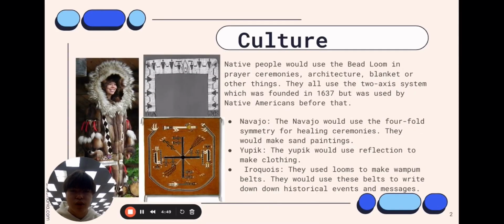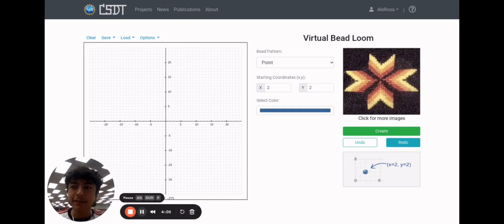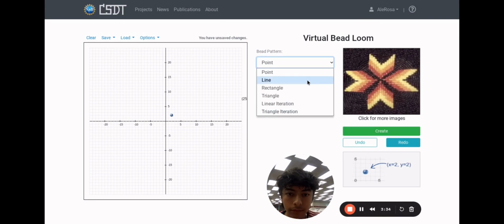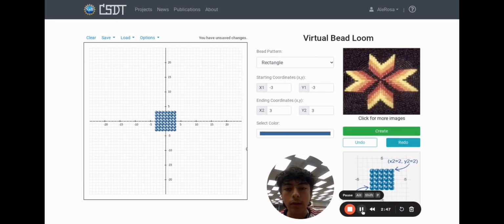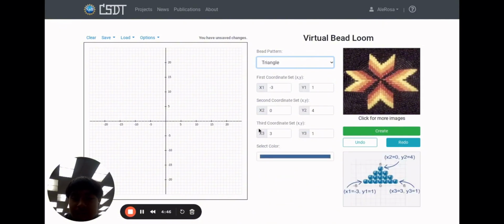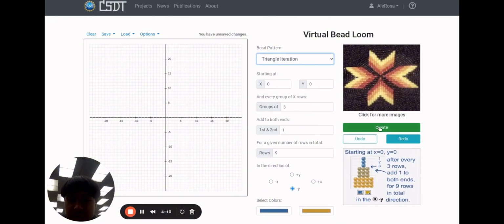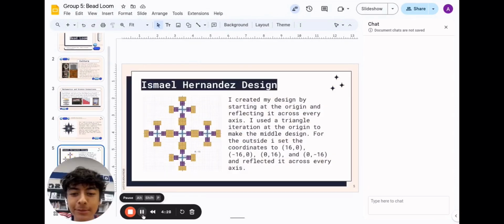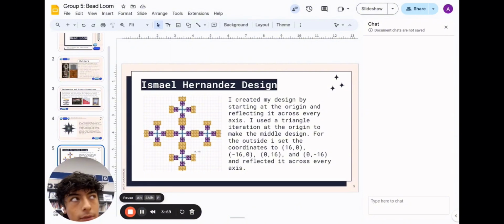Native American bead looms